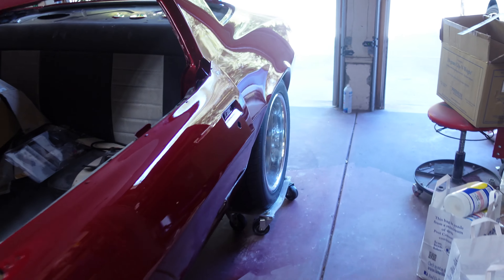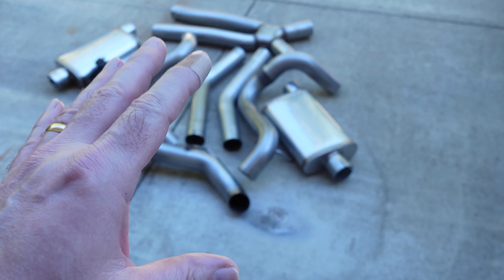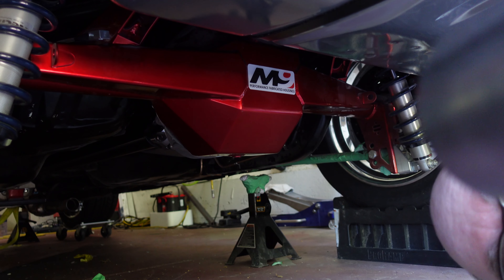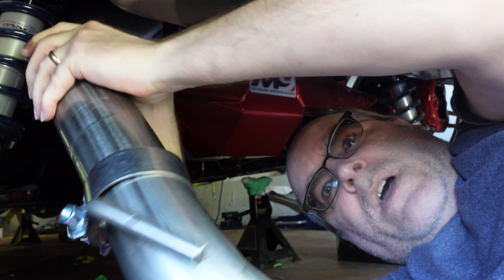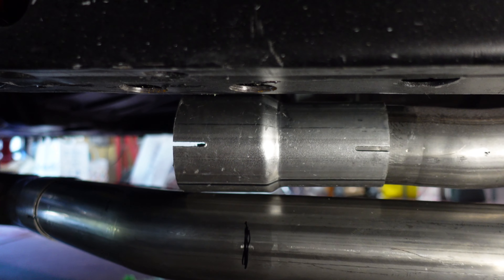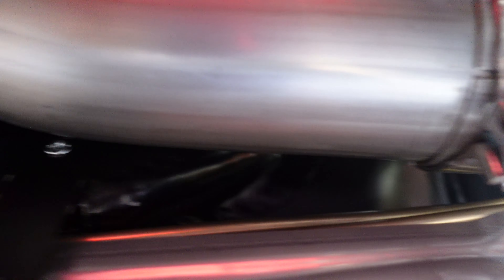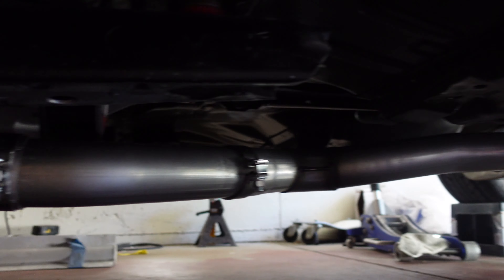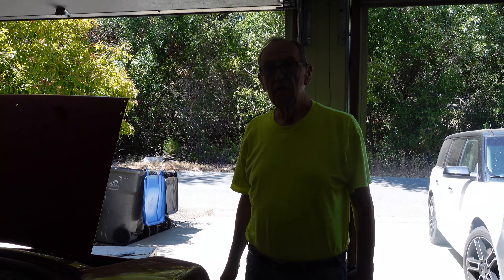1977 Camaro Z28 Part 272: Hooker Blackheart exhaust